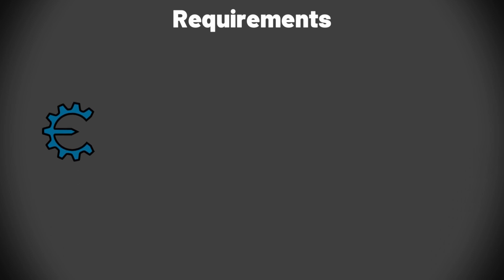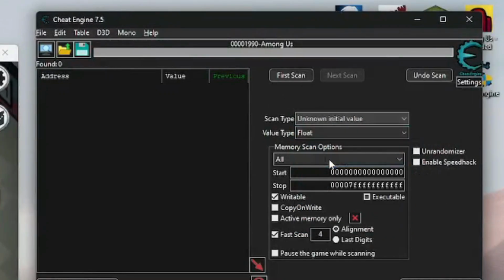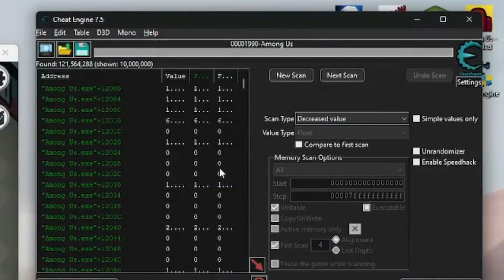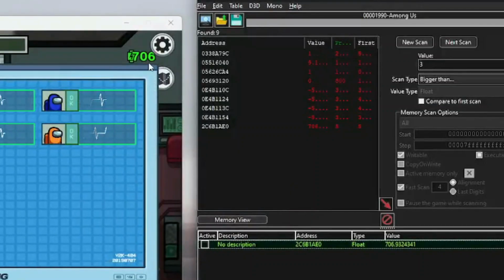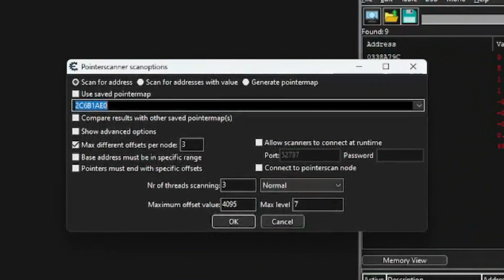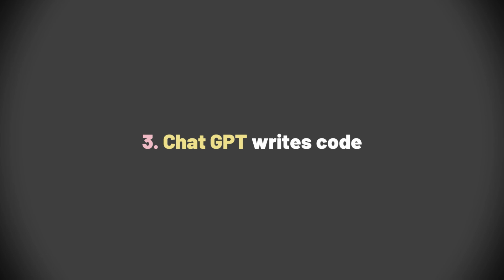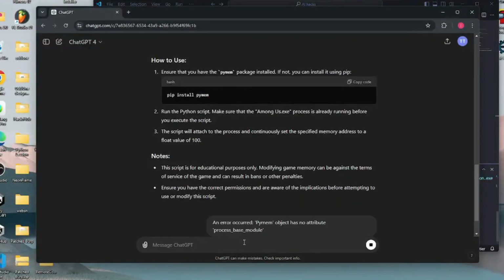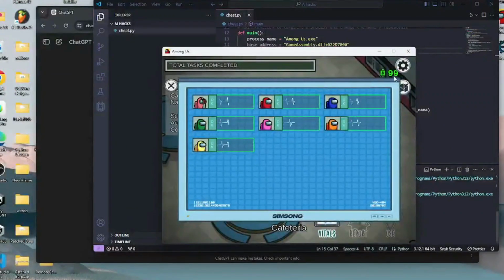Can ChatGPT make cheats for games?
So AI is really powerful nowadays and today I wanted to see if OpenAI ChatGPT is capable of making a harmless game cheat for a popular game. I decided to see if OpenAI ChatGPT is able to make a cheat which would be harmless and won't really affect anyone's gameplay and game experience because I strongly advise you use the "practice" mode to test and make these cheats. Also this video is purely educational and shouldn't be taken advantage of.
This video should be used only to educate people about dangers of AI and how AI can be used in so many different ways because AI cannot understand the context behind certain code.
Please note that hacking is illegal and hacking popular games like ROBLOX, Minecraft and any other can result in permanent ban and even more. So please make sure you hack only when it's not impacting other players.

***I will not give you the Chat GPT prompt as that might violate the community guidelines, figure out the prompt yourself, sorry!***